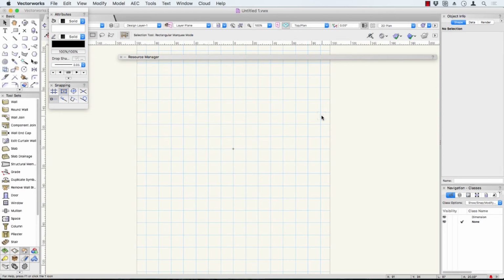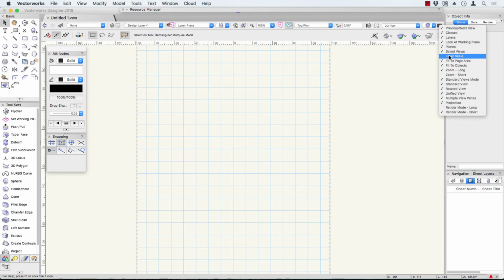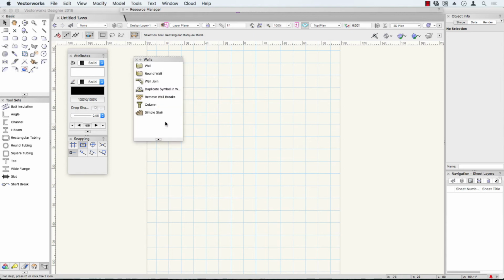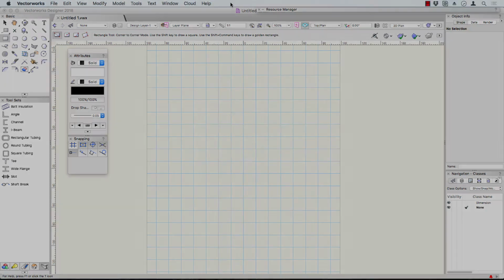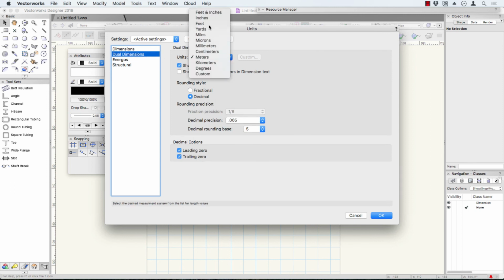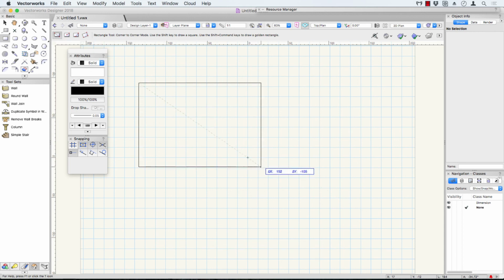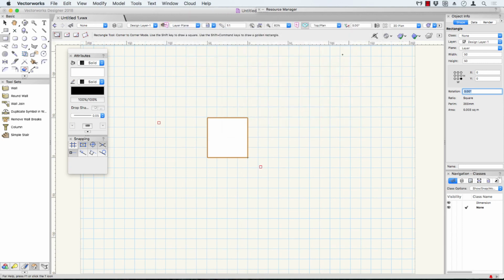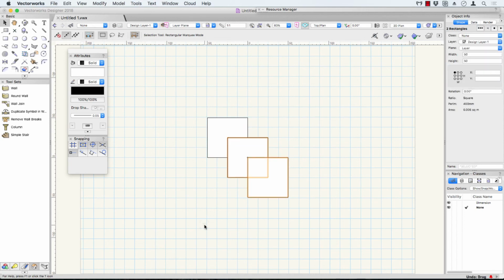Lesson 1.1 - Vectorworks Foundation 2018 Course -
This is the first lesson from my 2018 Vectorworks Foundation course. In this lesson you will learn:
Learn how to navigate around the Vectorworks interface.
Learn how to access tools and palettes.
Learn how to set up the required units.
Learn how to set up page areas for printing.
Learn how to create basic objects.